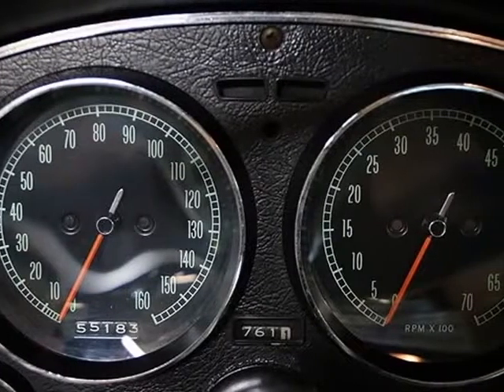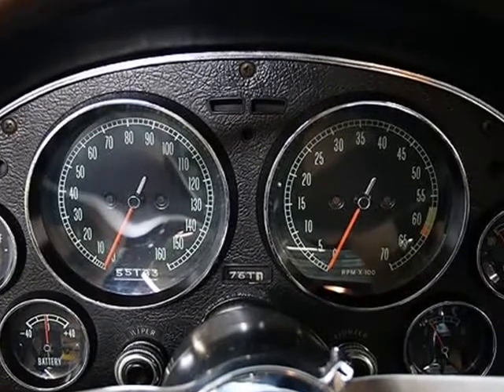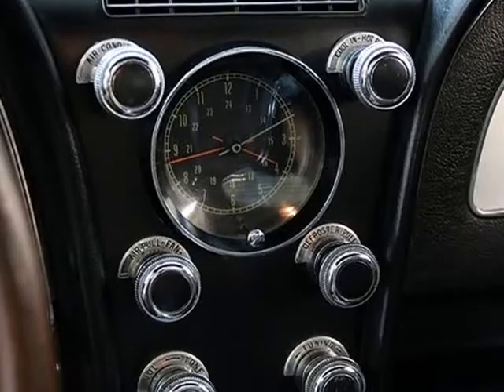1967 Chevrolet Corvette Stingray 427 400hp Tri Power (ADDISON, Illinois)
12 W Factory Rd
ADDISON